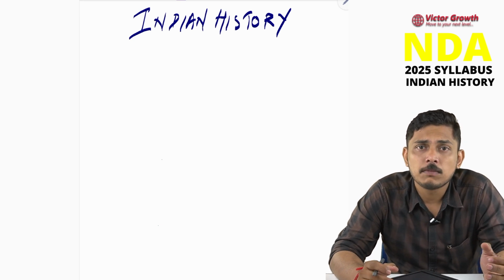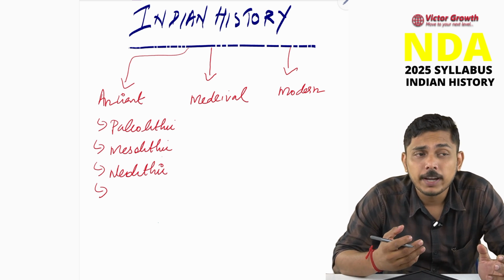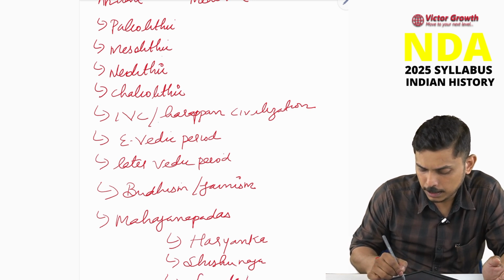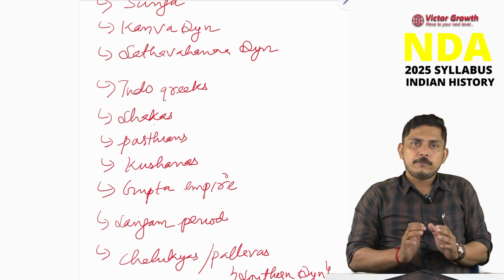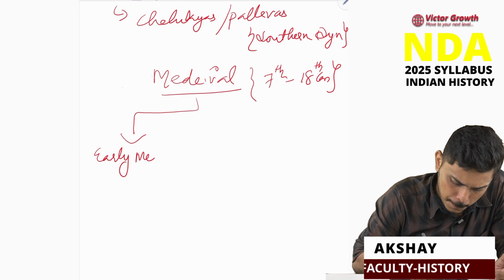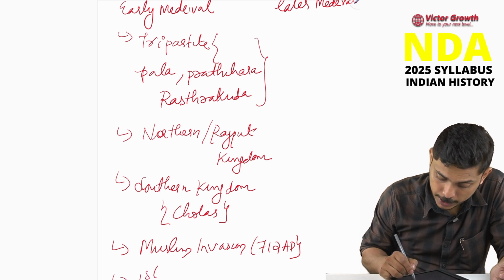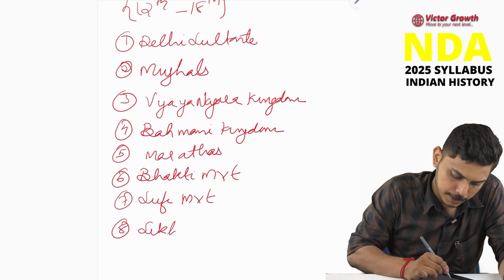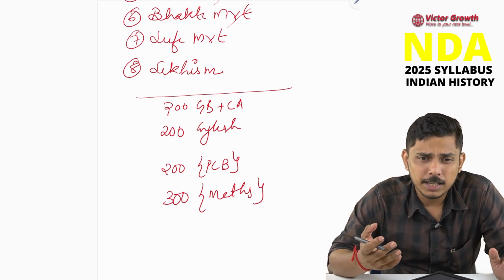INDIAN HISTORY | CLASS 1 | AKSHAY | VICTOR GROWTH ACADEMY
INDIAN HISTORY | AKSHAY | CLASS 1 | VICTOR GROWTH ACADEMY
Victor Growth - NDA  Regular Course (Offline Batch) & Online Live & Recorded

Language - Malayalam & English
Victor Growth: Pioneering Defence Exam Coaching Since 2010

Located in Kochi, Ernakulam, Kerala, Victor Growth is a premier coaching institute specializing in preparation for defence entrance exams, including NDA, CDS, AFCAT, Indian Navy, and Indian Coast Guard (ICG). With a proven track record of delivering quality education and exceptional success rates, Victor Growth has become a trusted choice for aspirants aiming for a career in the Indian defence forces.

Why Choose Victor Growth?
💡 Expert Faculty
Our institute is powered by a team of highly experienced educators who excel in defence exam preparation. Their expertise ensures that students receive in-depth guidance and clarity on every subject.

Victor Growth provides meticulously curated and regularly updated study materials to simplify complex topics and strengthen conceptual understanding.

📝 Regular Mock Tests and Practice Sessions
Simulating real exam conditions, we conduct regular mock tests and practice sessions to help students improve time management and build confidence.

🎯 Personalized Attention
With smaller batch sizes, every student benefits from personalized attention, ensuring a tailored approach to learning and problem-solving.

💪 Focus on Physical Fitness
Understanding the importance of physical fitness for defence exams, we incorporate fitness training alongside academics to prepare students holistically.

Dedicated sessions to address queries ensure that students have a crystal-clear understanding of all subjects and topics.

🏆 Proven Success Rate
Victor Growth takes pride in its high success rate, with numerous students achieving their dreams of serving in the Indian defence forces.

Join Victor Growth Today!
Empower your defence exam journey with our expert guidance, structured programs, and unwavering support.